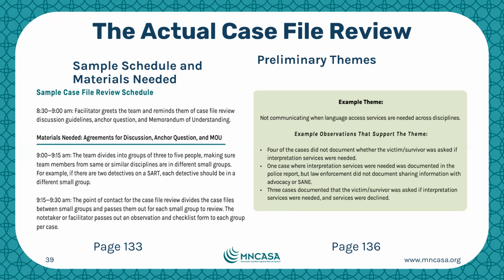Case File Review Microlearning 3: Case File Review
This is the third micro-learning in our case file review series. Microlearning 2 discusses how teams can move from the "do" stage of evaluation into the "reflect" and "apply" stages of evaluation.

This microlearning series is a part of our rural project support by the Office of Violence Against Women.